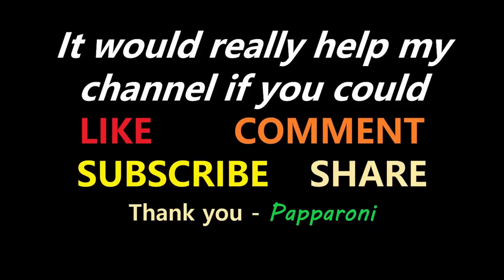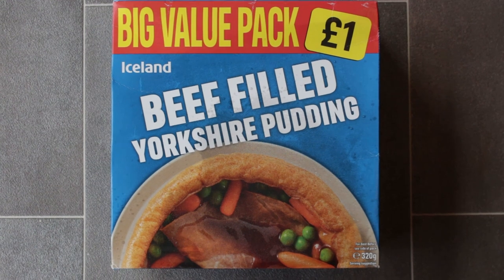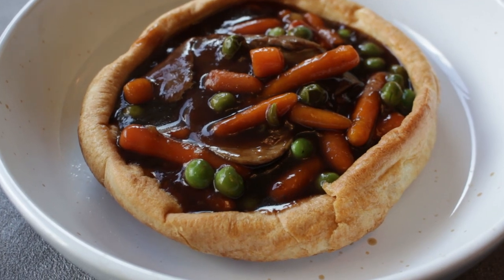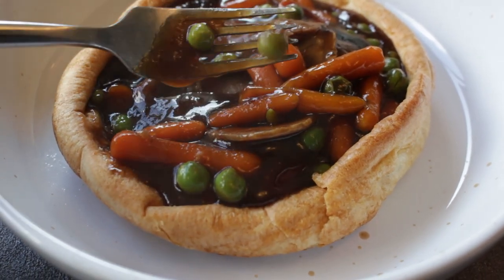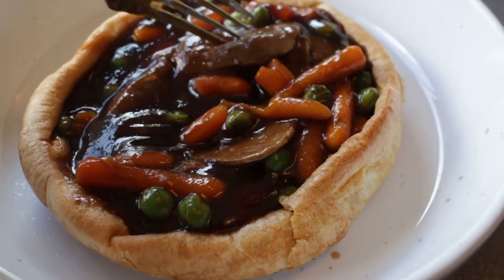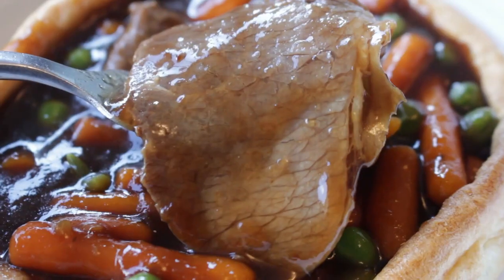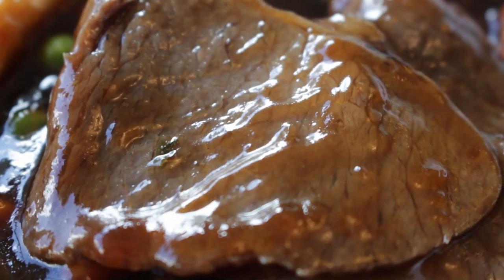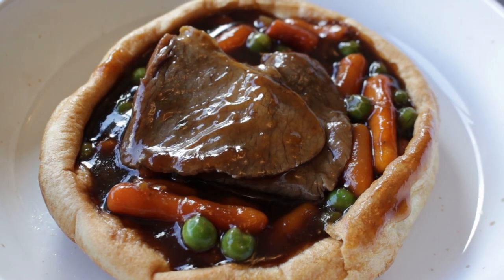Iceland || BEEF FILLED YORKSHIRE PUDDING || Food Review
Yet another meal from Iceland's value range. I've got to say hats off to them for the price, let's see if it had any flavour...